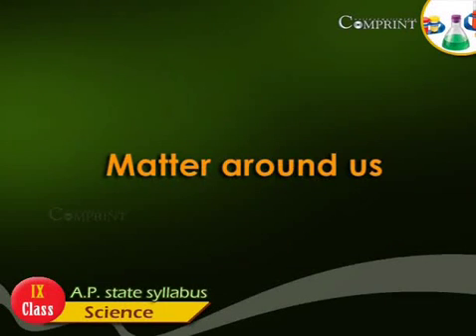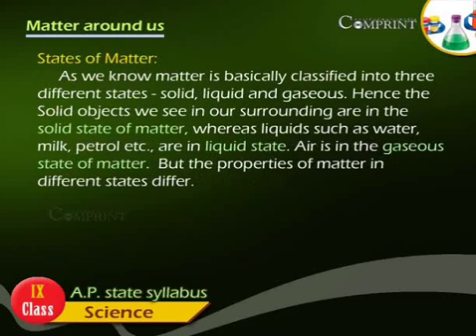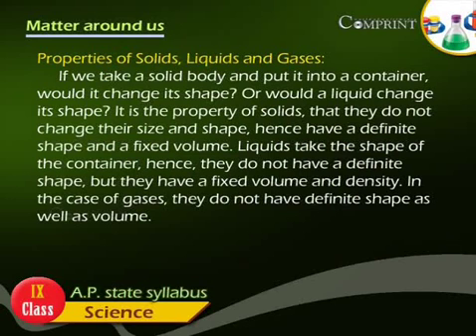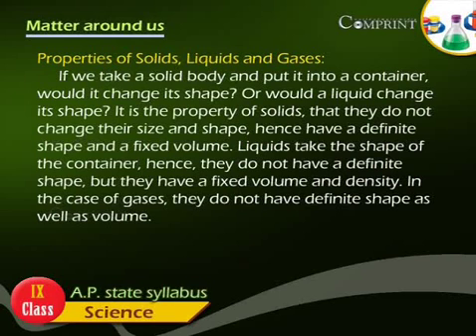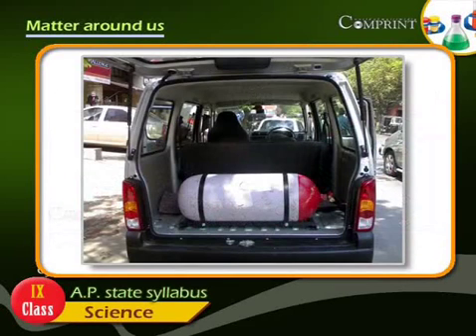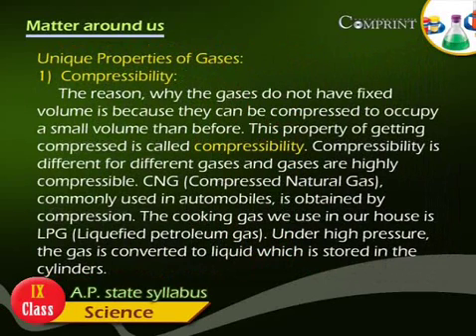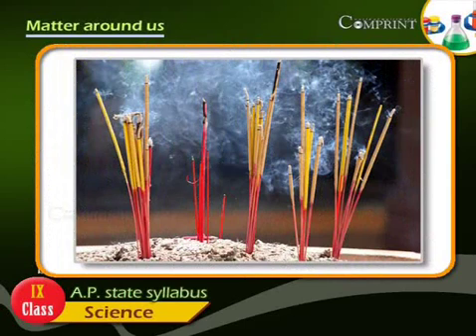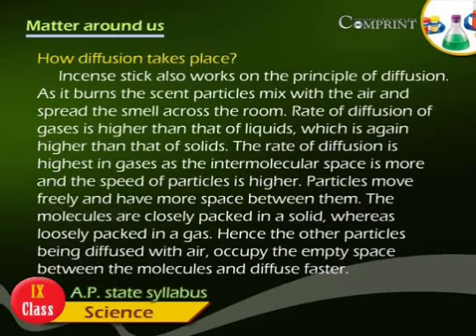State Board Syllabus | 9th Class Science | 9th Class Science English Medium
The "State Board Of The 9th Class Science  English Medium ..

 Comprint Multimedia